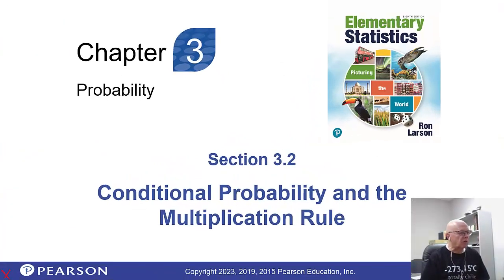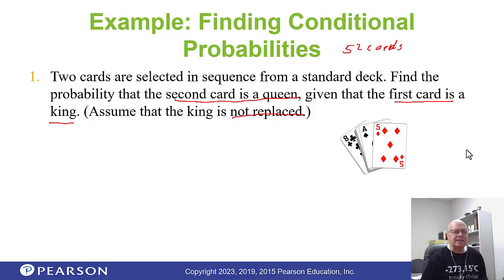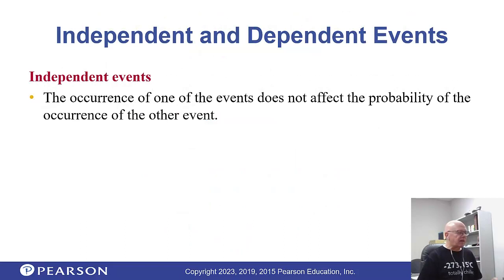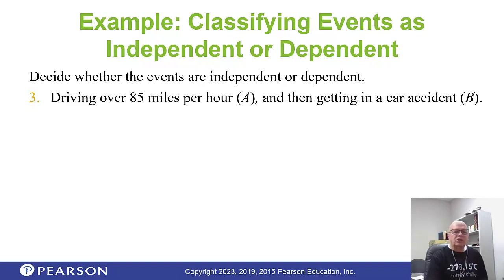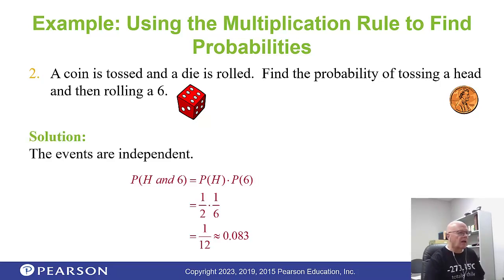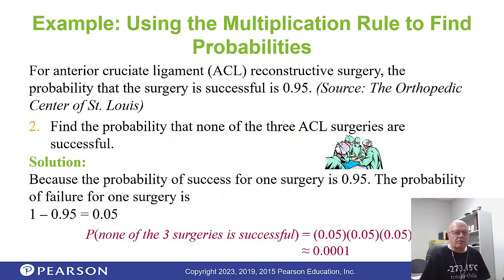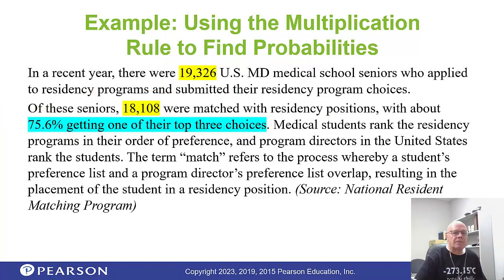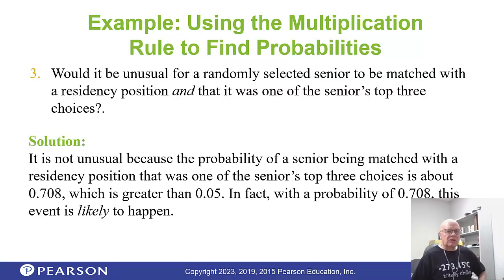Lesson for 3 2 Conditional Probability and the Multiplication Rule ver 04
Conditional Probability and the Multiplication Rule